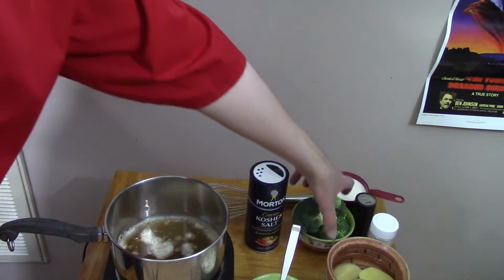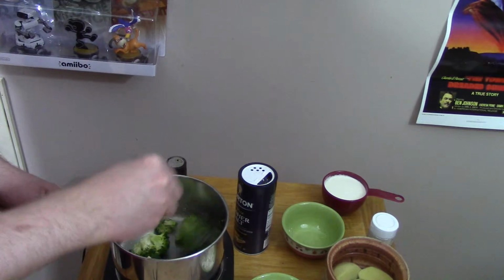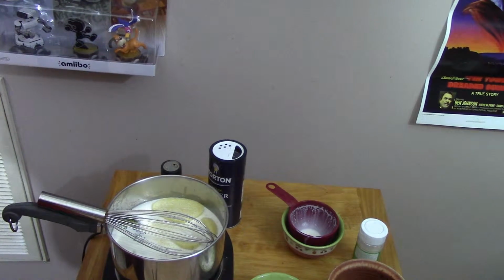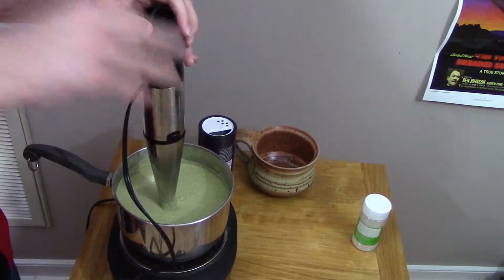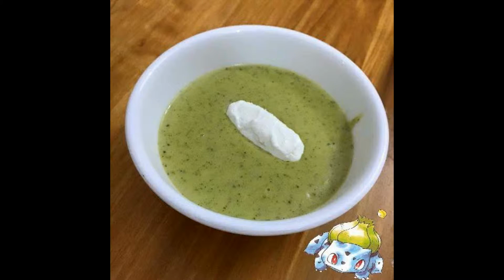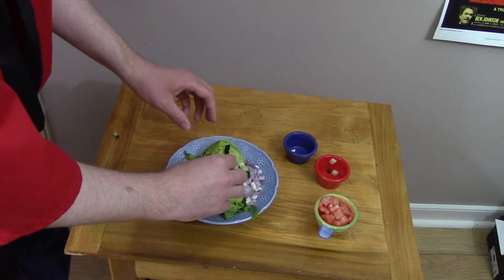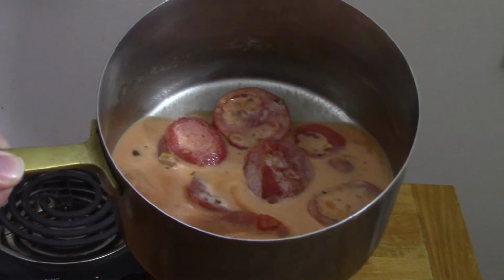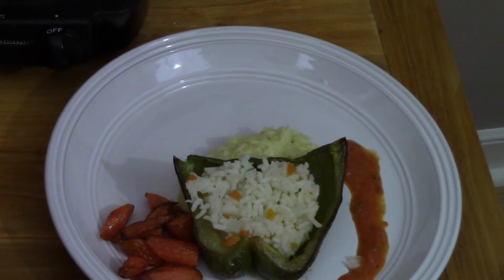Feast of Geeks: Pokemon 20th Anniversary Special Bulbasaur 3 Course Meal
The first of our Pokemon Entrees for the Pokemon 20th Anniversary Special

Be sure to follow us at these social medias